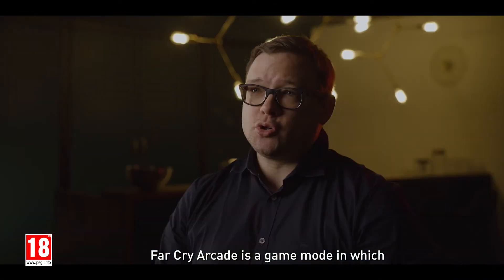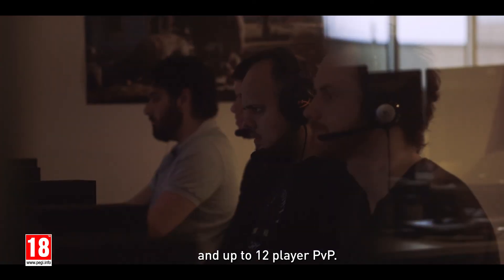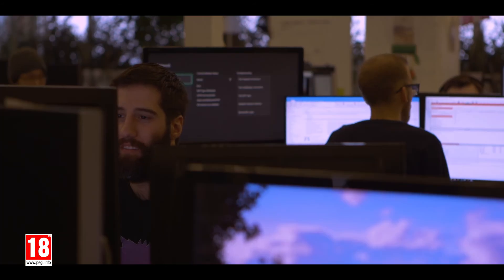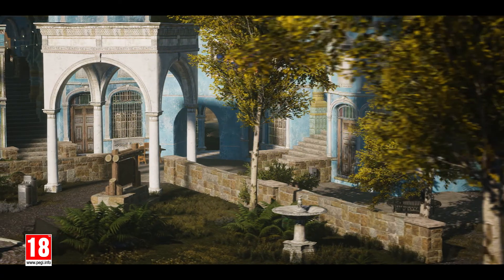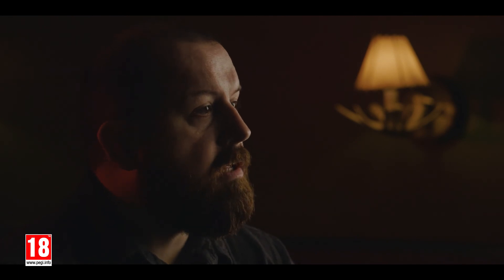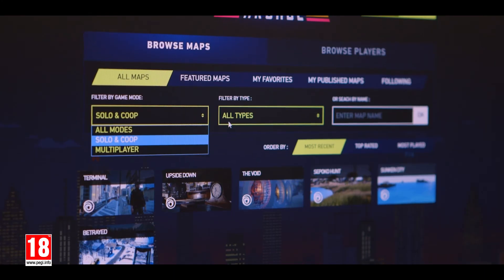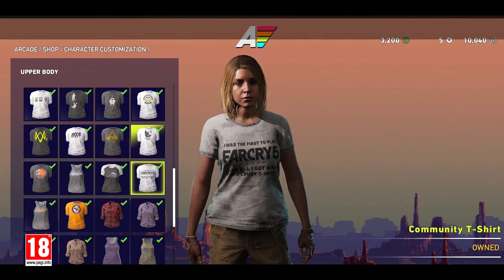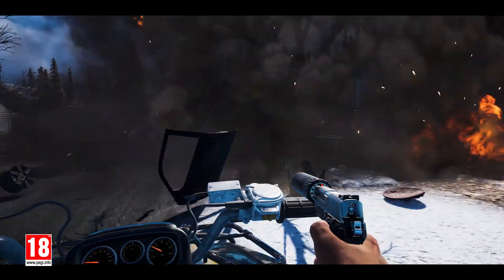Far Cry 5: Far Cry Arcade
Jump into Far Cry Arcade to play and enjoy infinite Far Cry experiences built by a robust community of creators, free for all players! Play solo, co-op, or up to 6v6 PvP in this fun, fast-paced game mode where the possibilities are limitless! Far Cry 5 will be released on PS4, Xbox One, and PC.